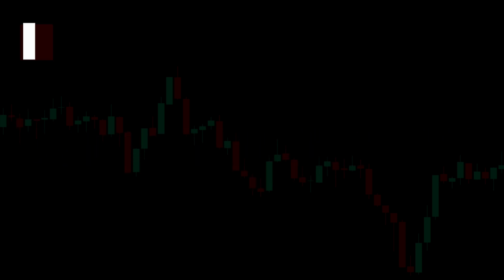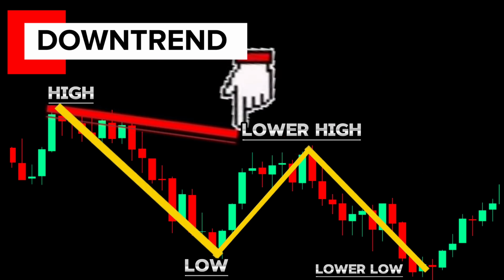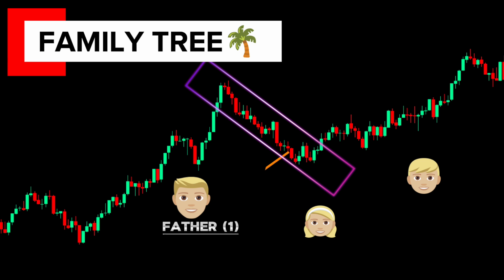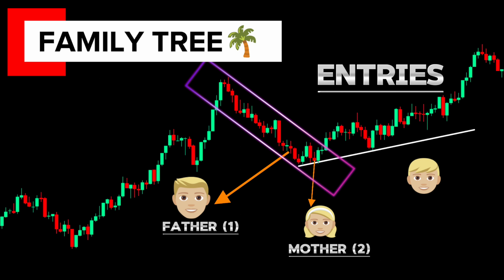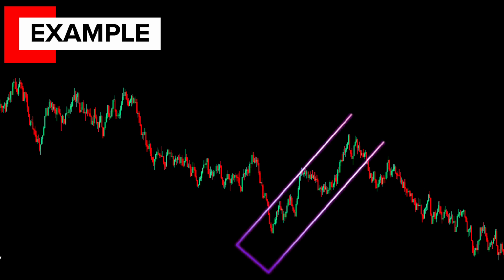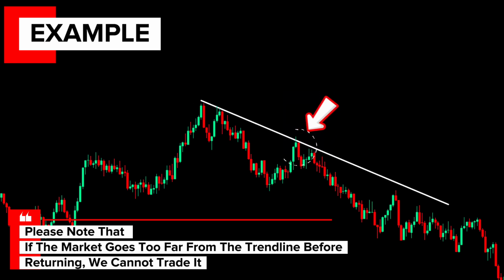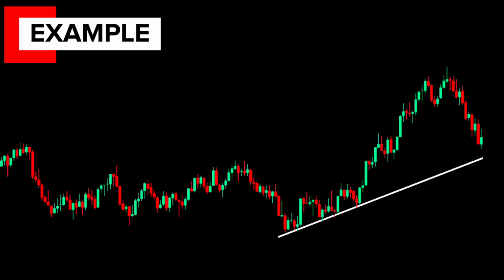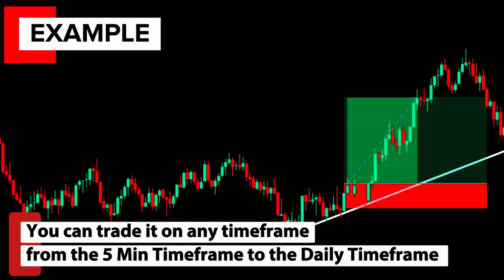How Trading Like an Idiot Makes Me $15,000/Month (Simple and Proven)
In This Trading Course, You Will learn how I Trade so dumb and that really makes me profits, Get ready for a simple but very powerful trading strategy